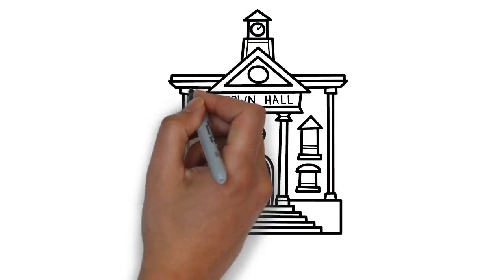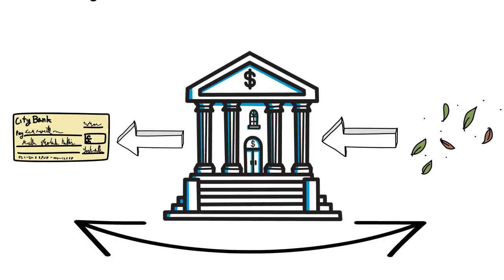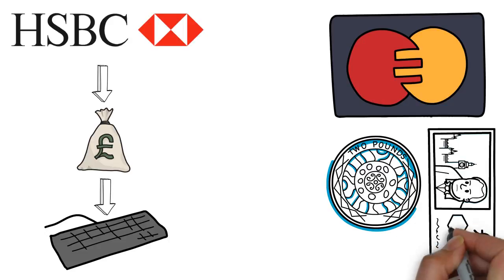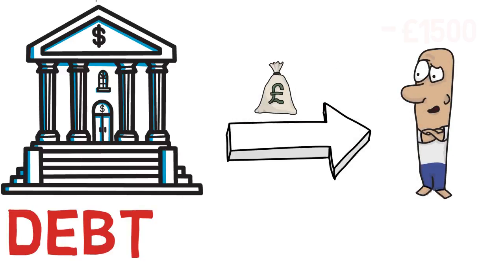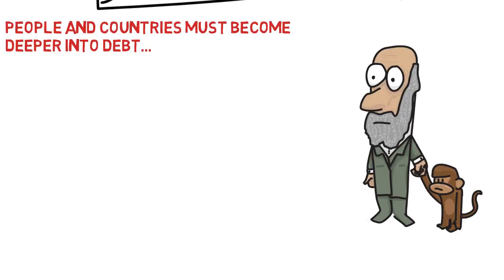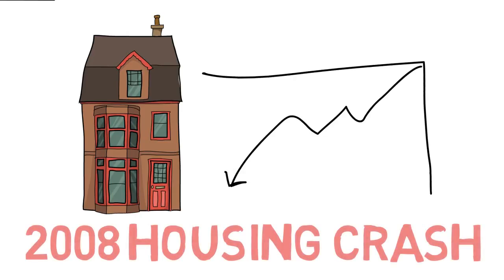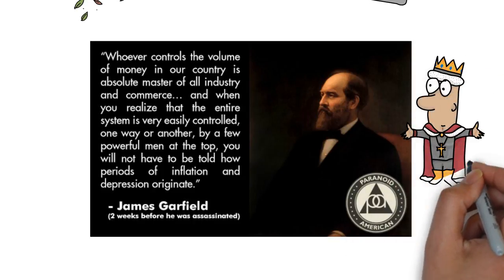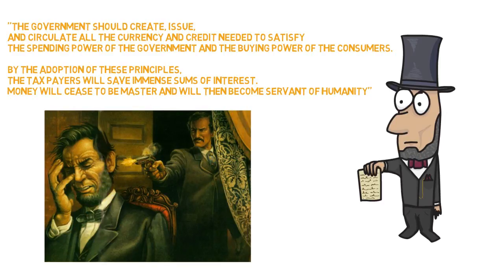What You Need To Know About Money? - (Central Banks, Inflation and More) Part 2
What You Need To Know About Money?? Watch This Video Until Very End And Check Out Our Free Training Program Here On How You Can Learn More Too:

Have you ever wondered What You Need To Know About Money? In this video, we break down What You Need To Know About Money? Watch it now to find out how What You Need To Know About Money?

The Golden Knowledge is a movement to help people what they were not taught in school!

This channel will cover various amounts of topics, mainly including entrepreneurship, marketing, and business case studies.

We are NOT a motivational channel! We believe in the act of taking action and using the knowledge you learn from this channel for your entrepreneurial journey

"Knowledge isn't power unless its applied' - Napoleon Hill